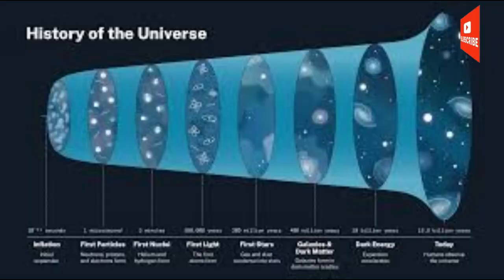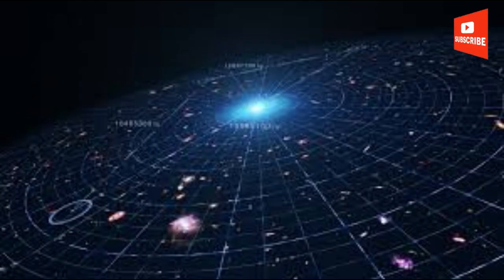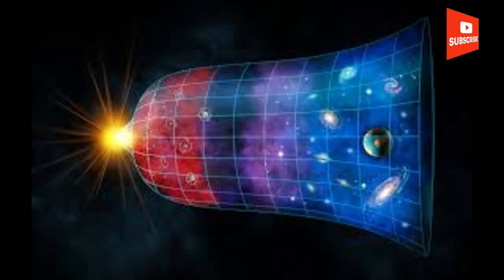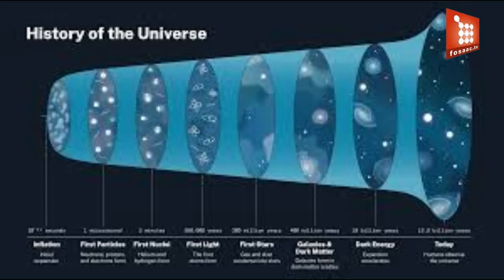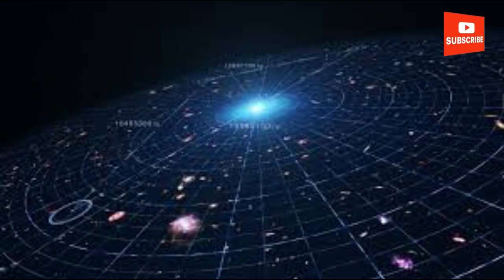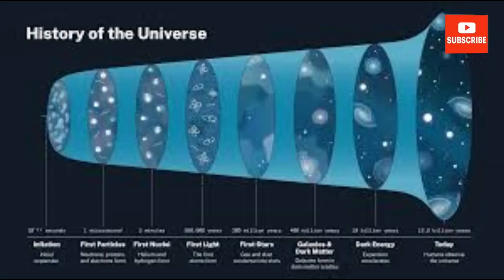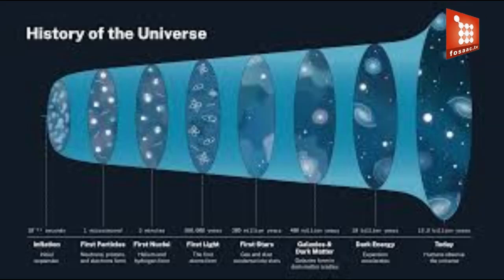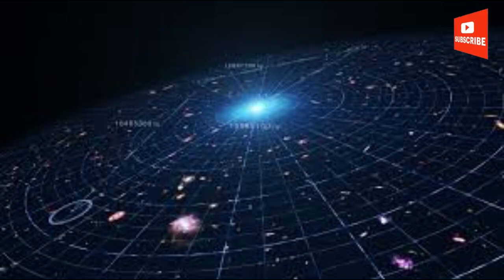A New Model for Understanding the Universe’s Expansion